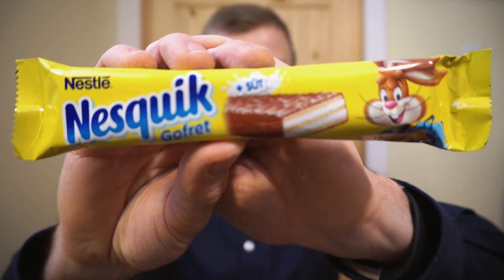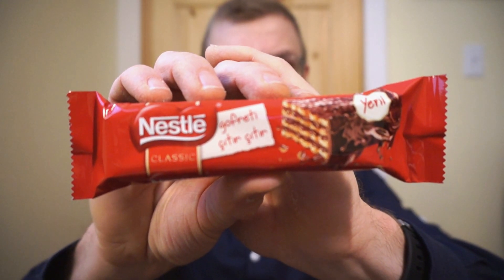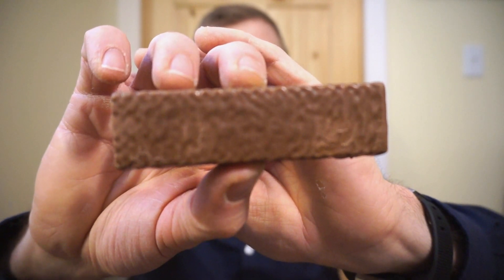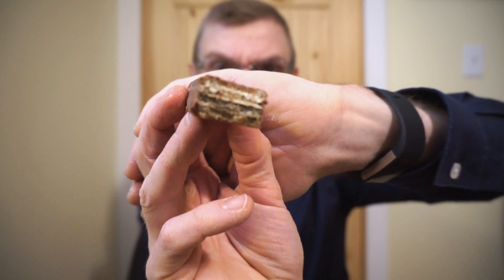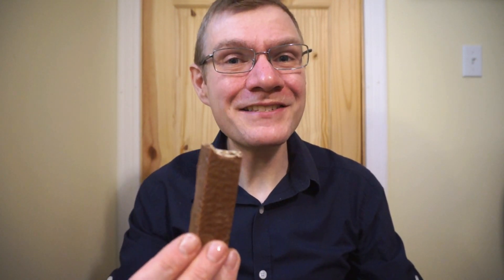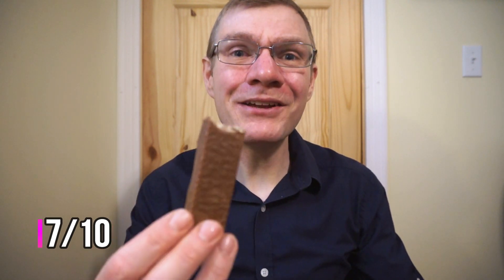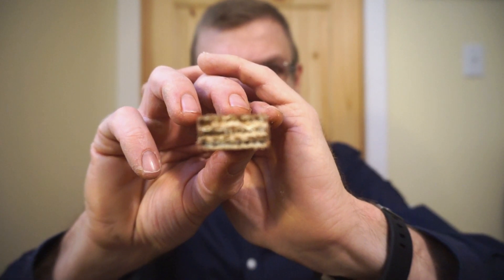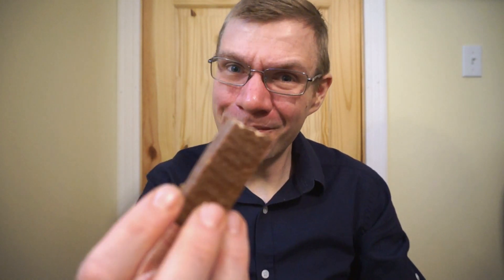NESTLE WAFER BARS!! CLASSIC CHOCOLATE & NESQUIK MILK!! TASTE AND REVIEW!!!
Hey guys! Came across two of these wafer bars at Buck or Two!! Been a while since I've had a good European Wafer, and this peeked my interest! Lets check em out!